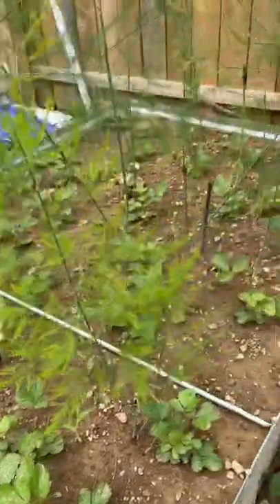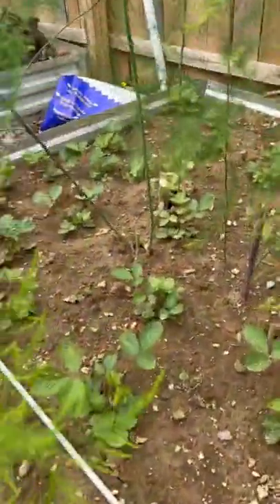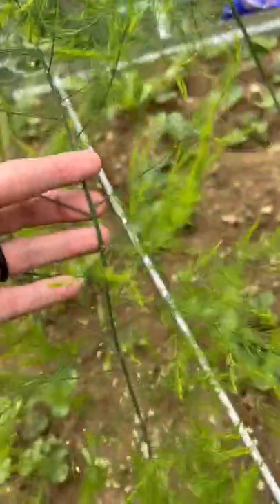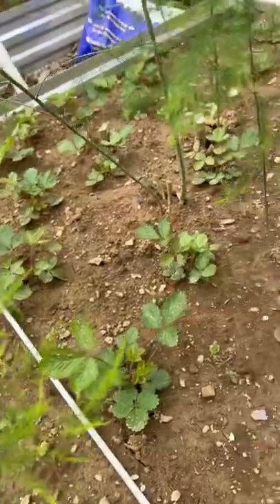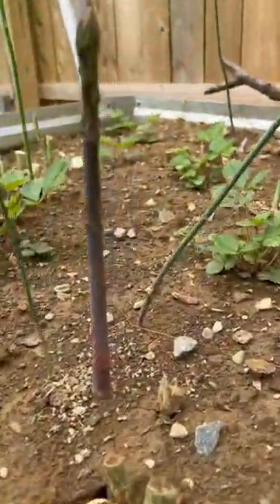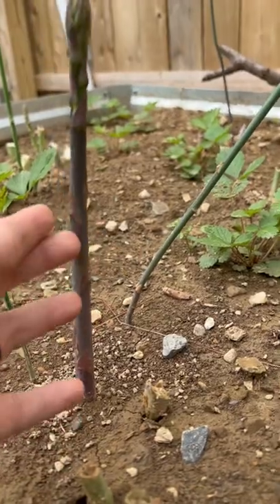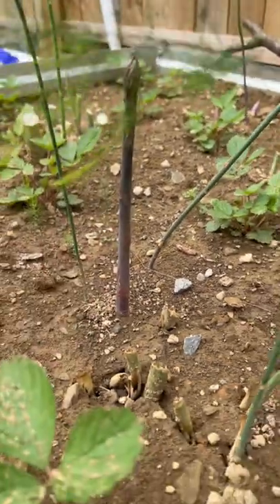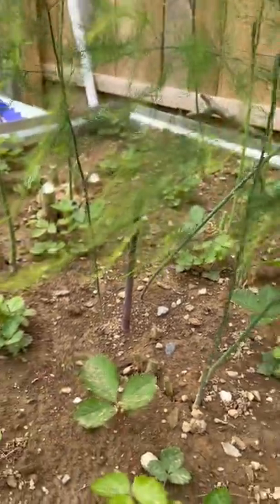How to Create a Beautiful Asparagus Garden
How to Create a Beautiful